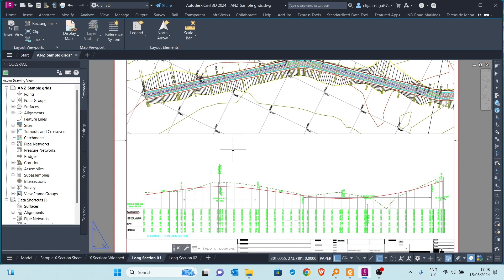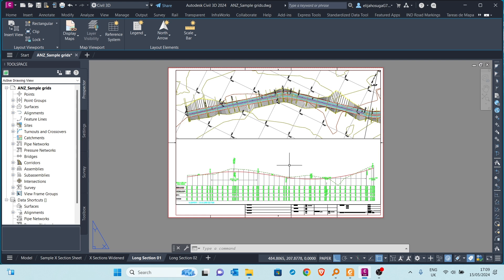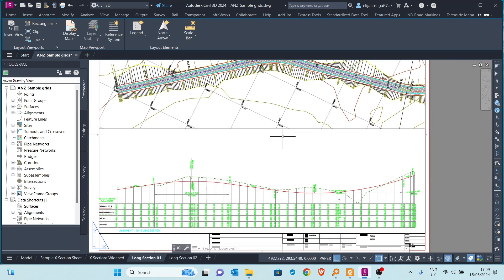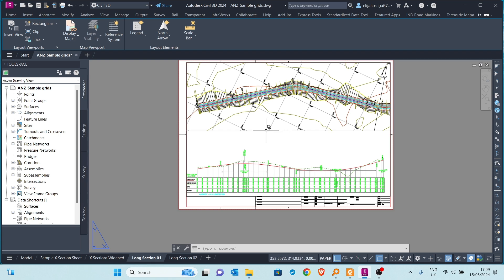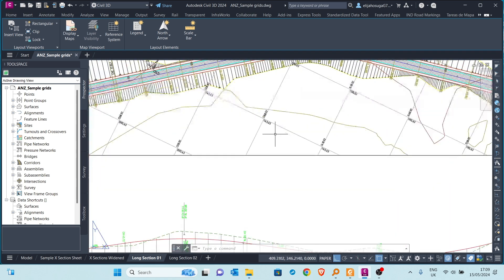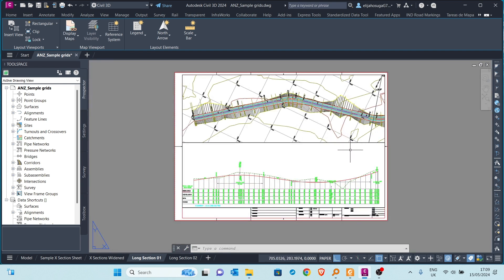Stop Struggling With Title Blocks Try This Simple Trick!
How to Create Custom Title Blocks in Civil 3D

In this session, we learn how to easily create title blocks for plan and production without reinventing the wheel. We cover how to customize already existing title blocks into those that suit your own situation.

All you need is two logos. ;)